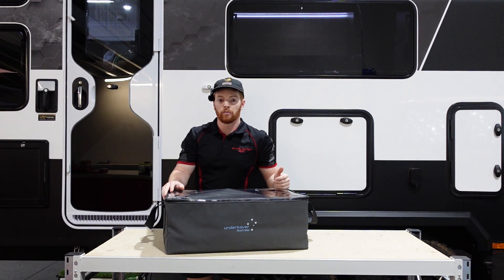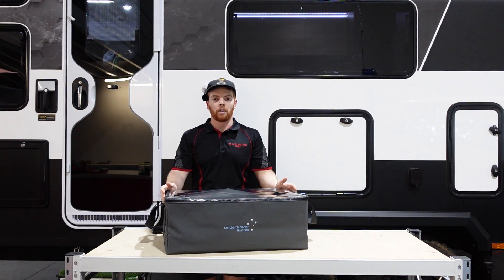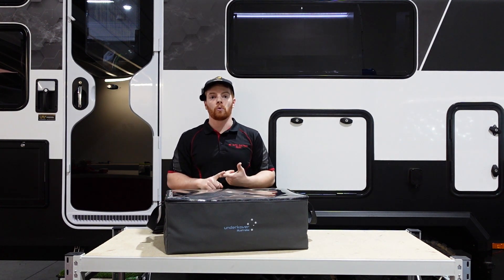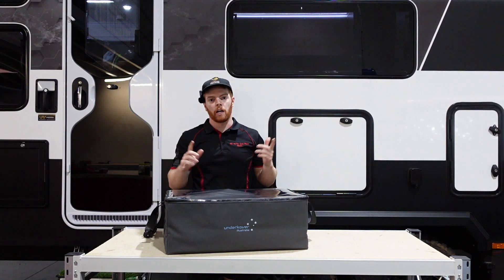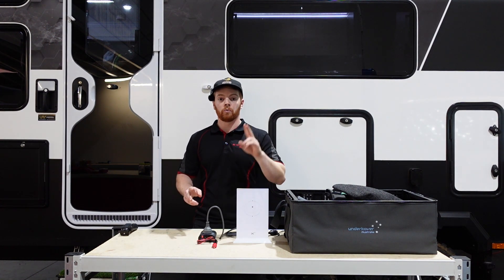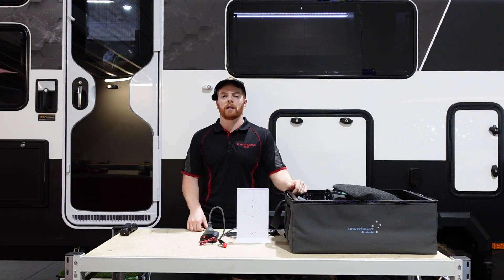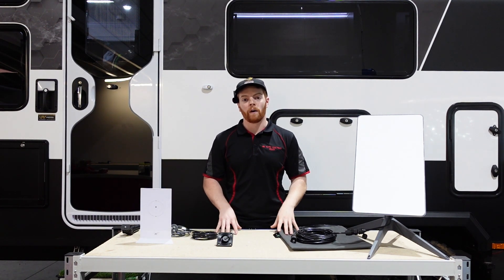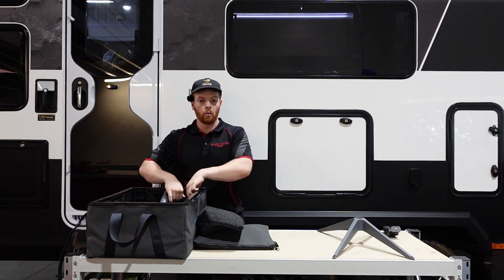USING STARLINK OFF-GRID - Tech Talk EP4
THE DAY HAS FINALLY COME LEGENDS

We are officially releasing our brand new “ STARLINK COMPLETE TRAVEL KITS” after months of research and testing we have the finished product.

Starlink is a game changer when it comes to working/schooling when on the road, allowing you to access lightning fast internet anytime & anywhere.

But remember these systems were not specifically designed with caravans & touring vehicles in mind so there are a couple of difficulties with them.

In this episode we discuss what these are and we show you what we’ve put together to solve all these inconveniences, making integrating your Starlink super easy & hassle free!

🇦🇺 RD Auto Electrics Pty Ltd
⚙️ MRB9619